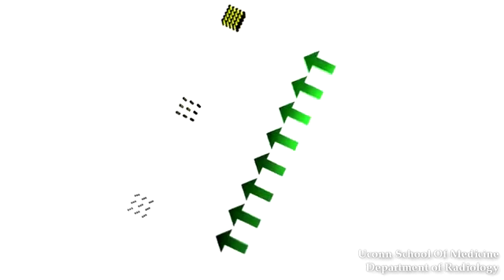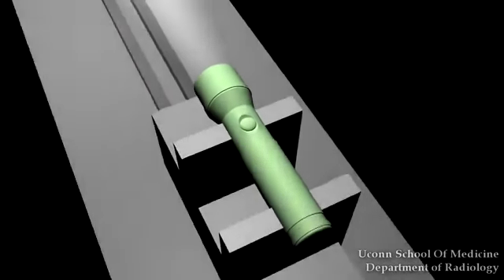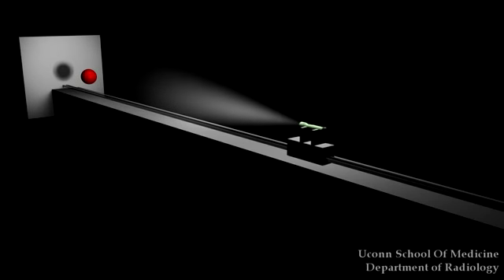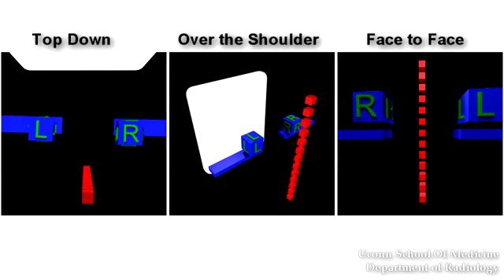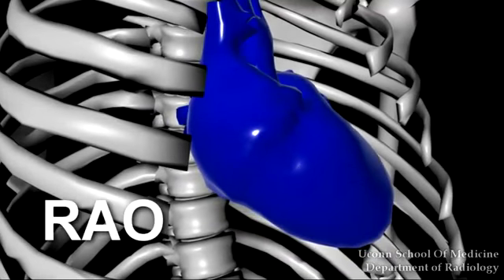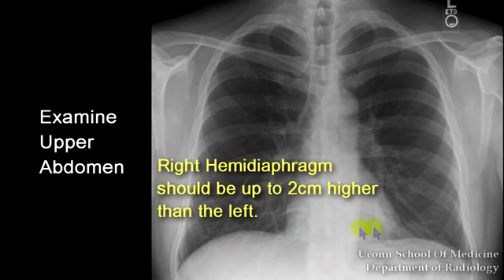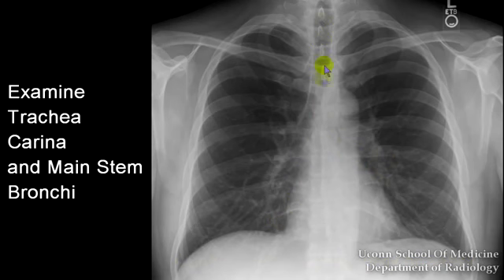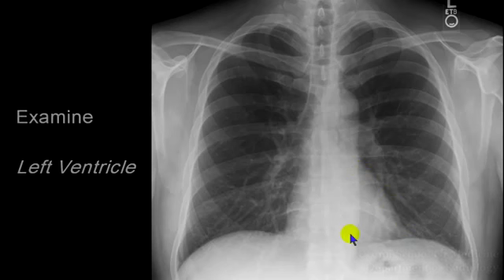Chest X RAY